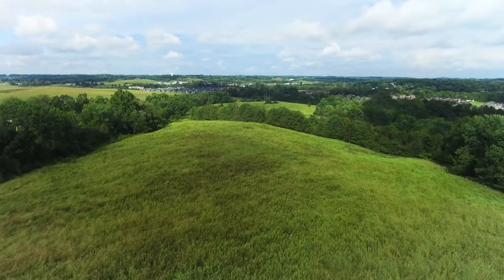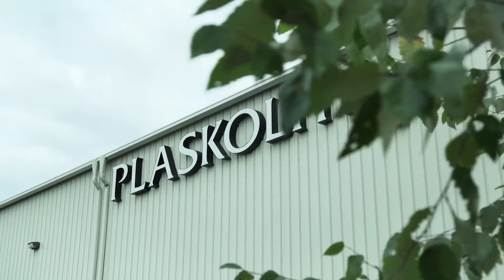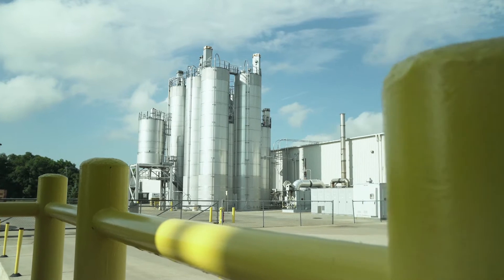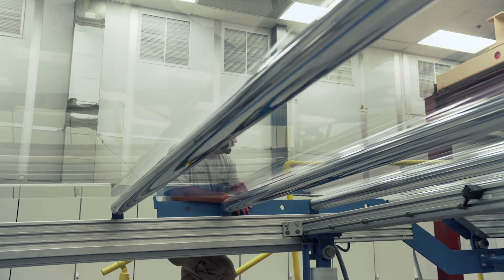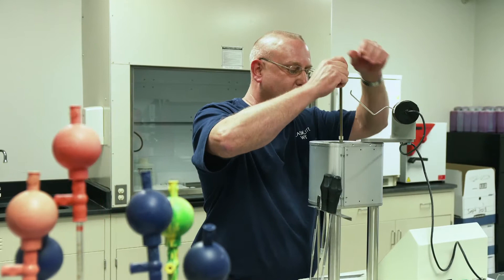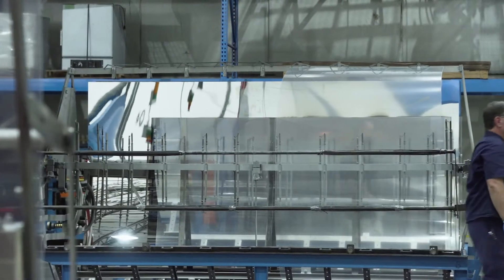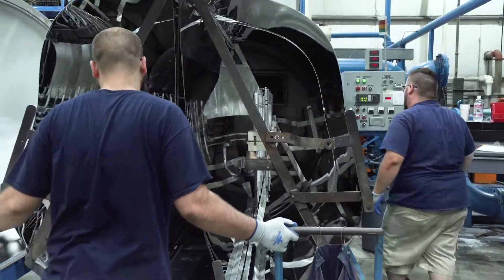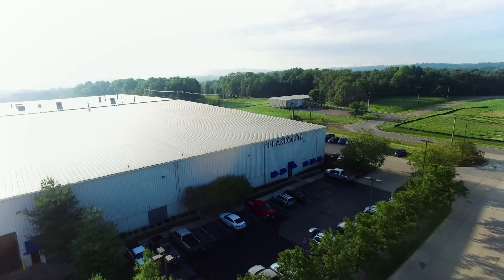PLASKOLITE: Zanesville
PLASKOLITE is a global leader in manufacturing of engineering thermoplastics. In this video, learn how our Zanesville, OH plant contributes to our excellence in the manufacturing of engineering thermoplastics.